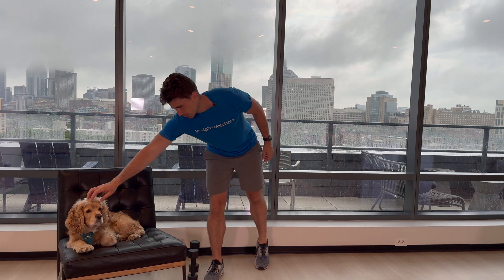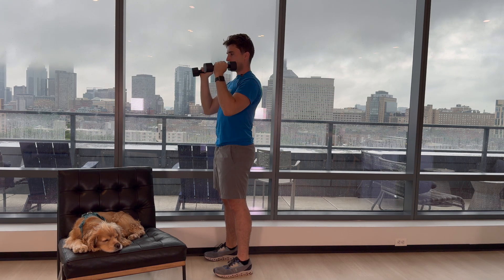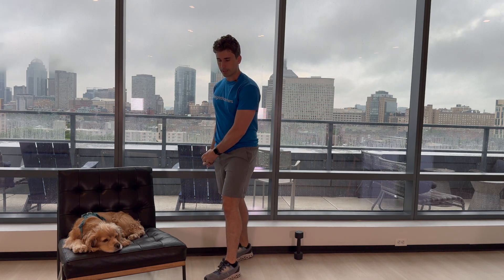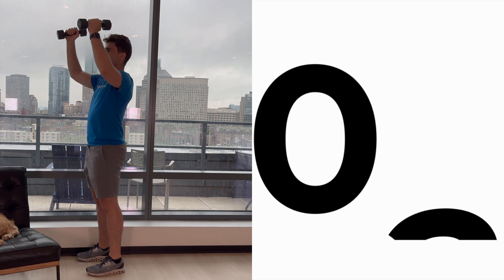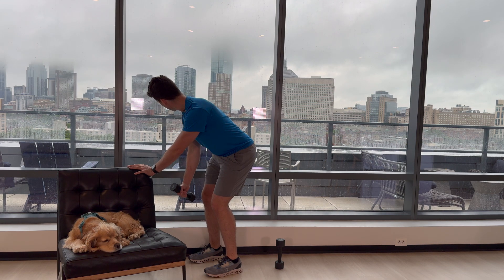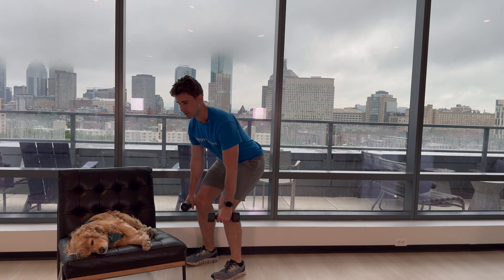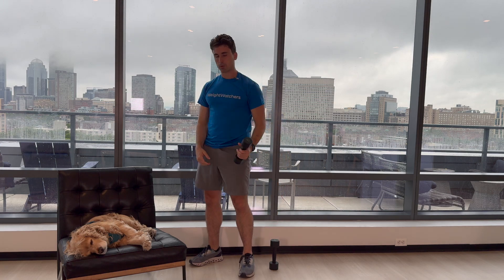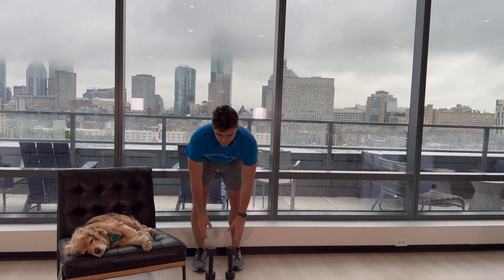Weight Watchers Clinic August Dumbbell Routine 1